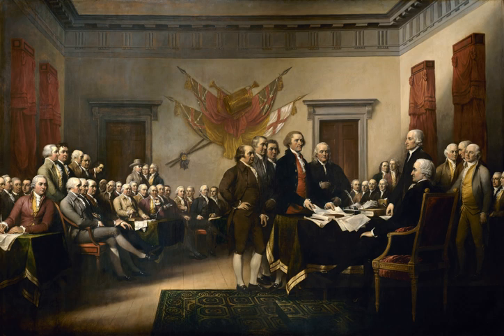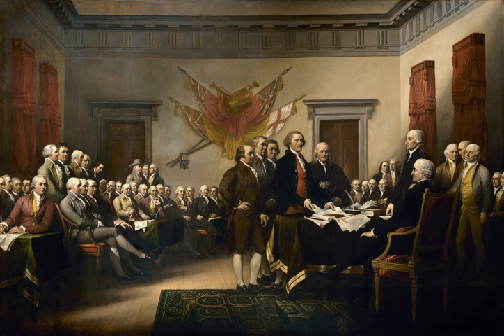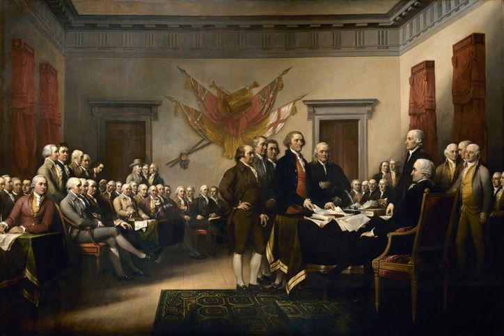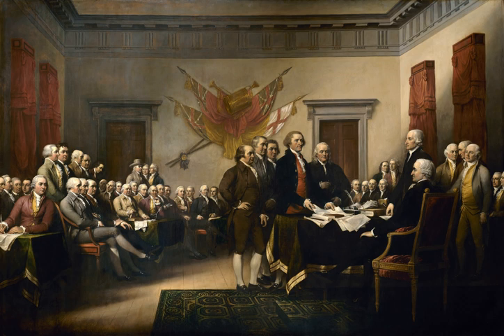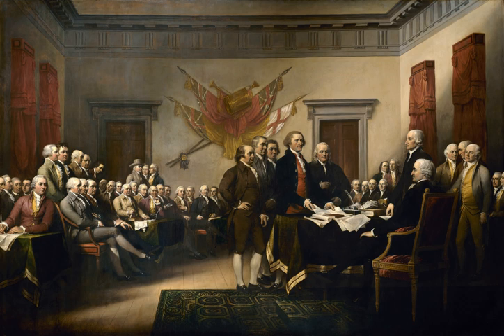Declaration of Independence (Trumbull) | Wikipedia audio article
This is an audio version of the Wikipedia Article:
Declaration of Independence (Trumbull)

00:01:54 1 Key to historical figures depicted in the painting
00:05:32 2 Unpainted signers
00:06:22 3 On U.S. currency and postage stamps
00:07:41 4 Other versions
00:08:13 5 See also

- Socrates

SUMMARY
Declaration of Independence is a 12-by-18-foot (3.7 by 5.5 m) oil-on-canvas painting by American John Trumbull depicting the presentation of the draft of the Declaration of Independence to Congress. It was based on a much smaller version of the same scene, presently held by the Yale University Art Gallery.
Trumbull painted many of the figures in the picture from life, and visited Independence Hall to depict the chamber where the Second Continental Congress met. The oil-on-canvas work was commissioned in 1817, purchased in 1819, and placed in the United States Capitol rotunda in 1826.
The painting is sometimes incorrectly described as the signing of the Declaration of Independence. The painting shows the five-man drafting committee presenting their draft of the Declaration to the Congress, an event that took place on June 28, 1776, and not the signing of the document, which took place later.The painting shows 42 of the 56 signers of the Declaration; Trumbull originally intended to include all 56 signers but was unable to obtain likenesses for all of them. He also depicted several participants in the debate who did not sign the document, including John Dickinson, who declined to sign. Trumbull had no portrait of Benjamin Harrison V to work with, but his son Benjamin Harrison VI was said to resemble his father, so Trumbull painted him instead. As the Declaration was debated and signed over a period of time when membership in Congress changed, the men featured in the painting never were in the same room at the same time.
In the painting, Thomas Jefferson appears to be stepping on John Adams' foot in the painting, which many thought was supposed to symbolize their relationship as political enemies. However, upon closer examination of the painting, it can be seen that their feet are merely close together. This part of the image was correctly depicted on the two-dollar bill version.